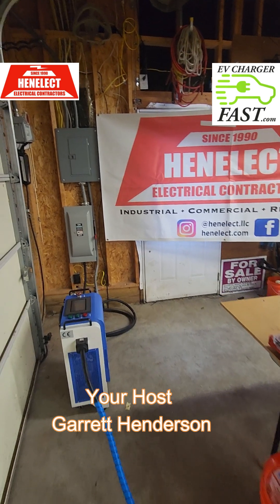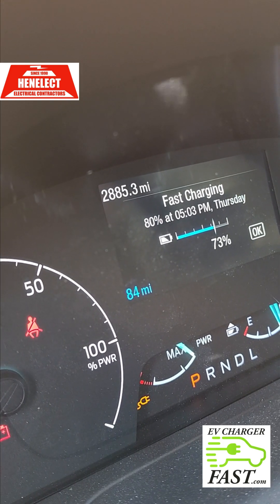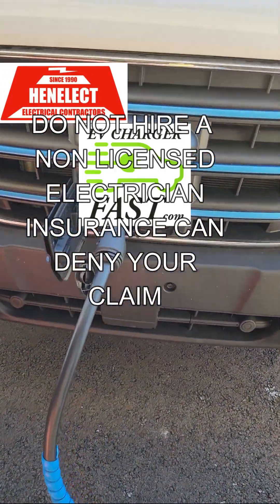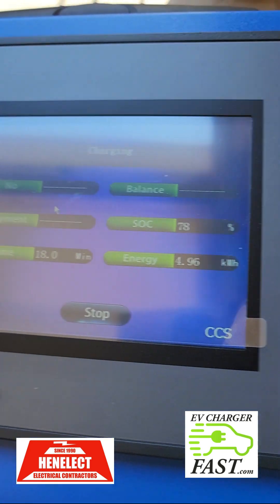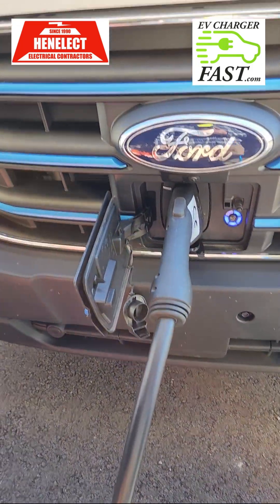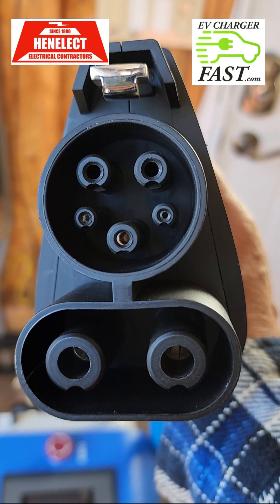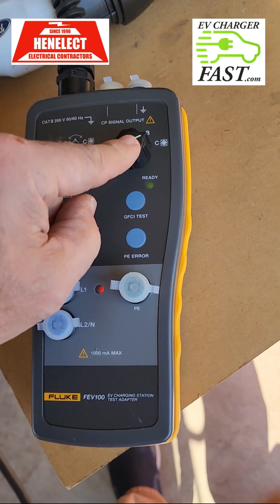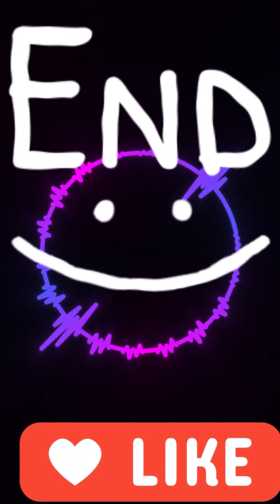DC FAST CHARGING AT HOME and OFFICE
WE COMPARE TIME AND COSTS BETWEEN LEVEL2 AC CHARGING AND DC FAST CHARGING AT HOME